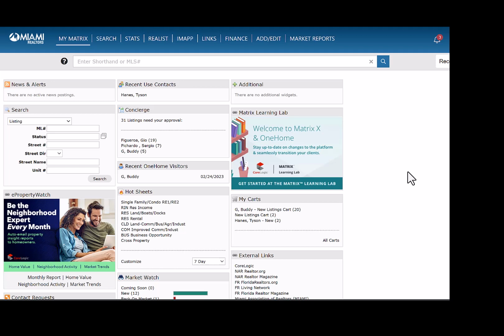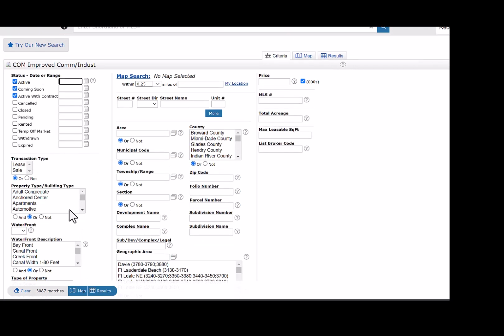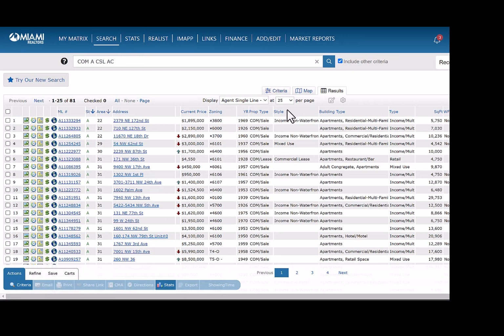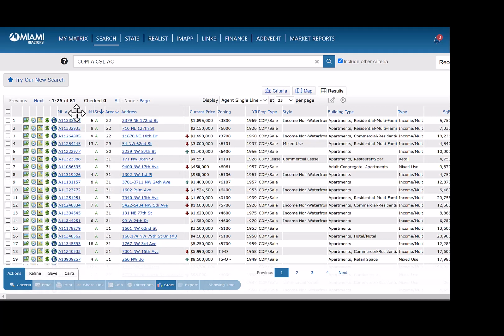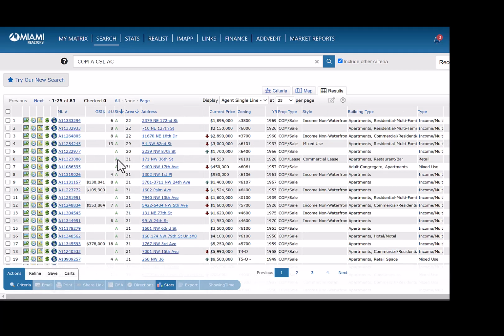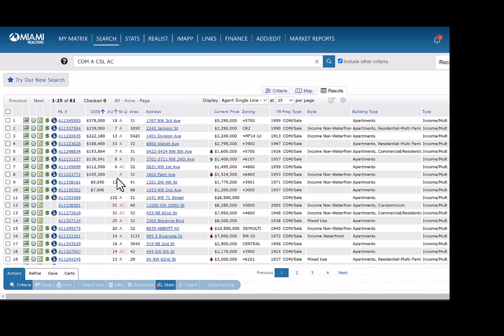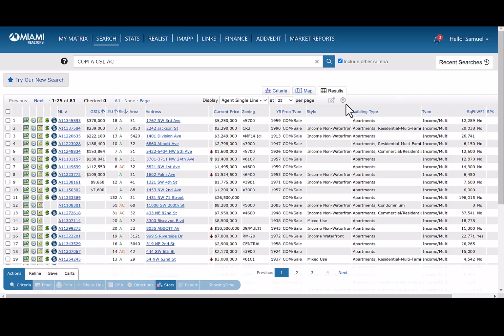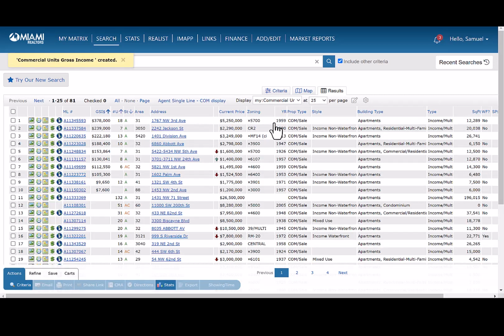Commercial Grid Customization Tip